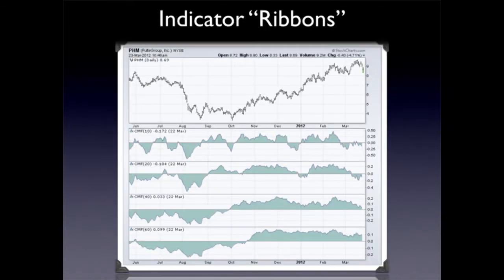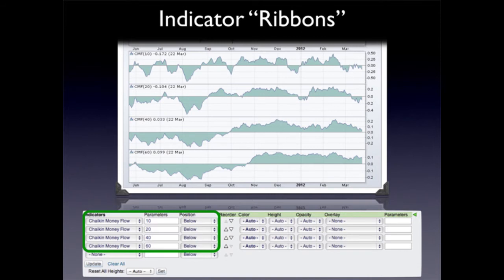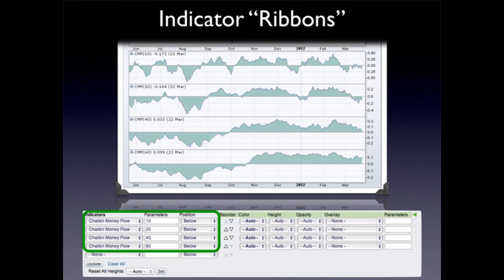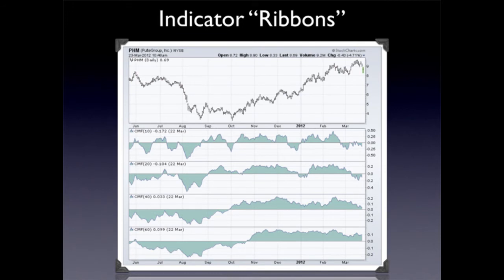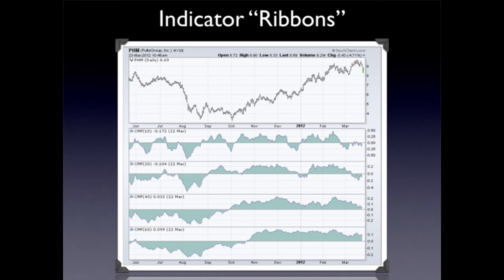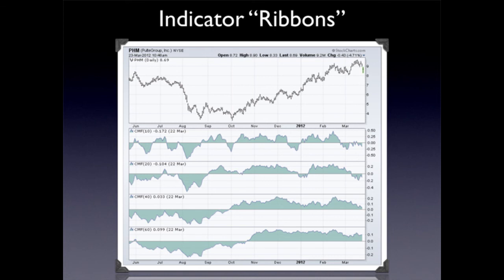ChartCon 2012 Clip - Volatility Ribbon Charts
In this short clip from ChartCon 2012, Chip describes the concept of a Volatility Ribbon and how it can be created.  Taken from ChartCon 2012 which was held in August, 2012 in Seattle, WA.